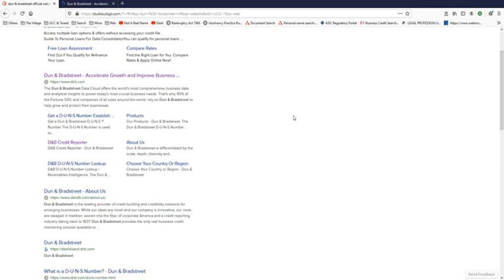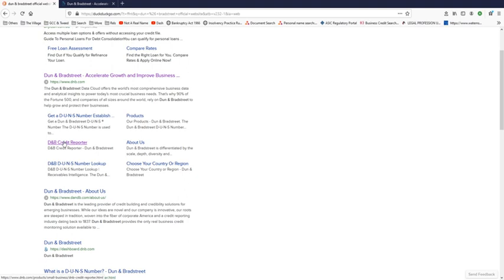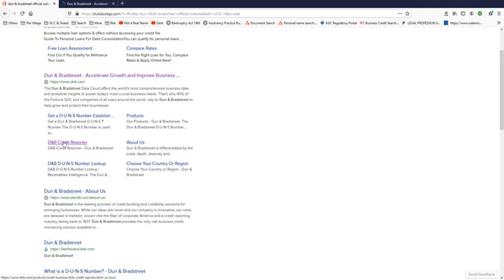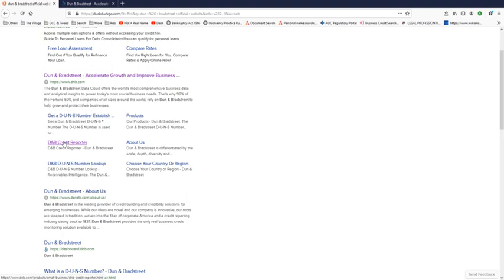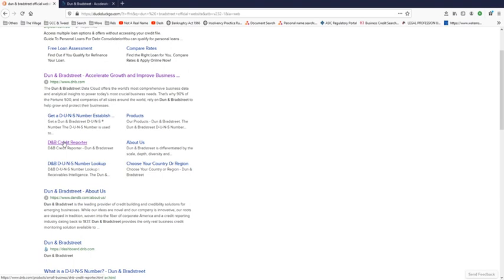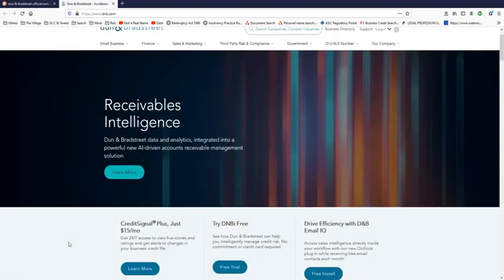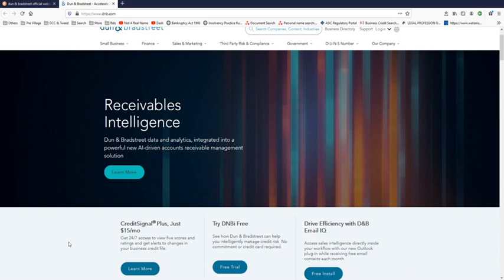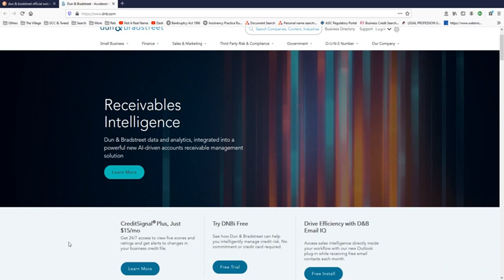Debt Collection, bottom end is your credit rating, top end is a bank mystery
2 distinct processes, 1 affects your credit rating, the other is only what banks know about you. Anyone want to guess what the credit rating is of a bankrupt?